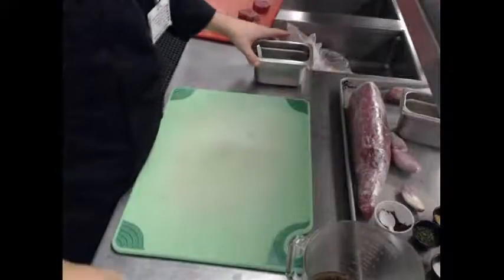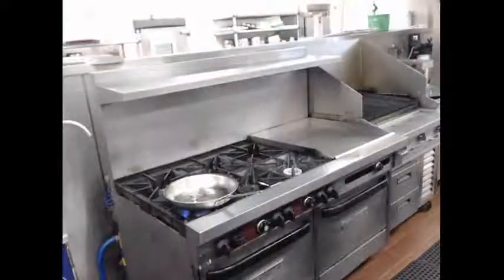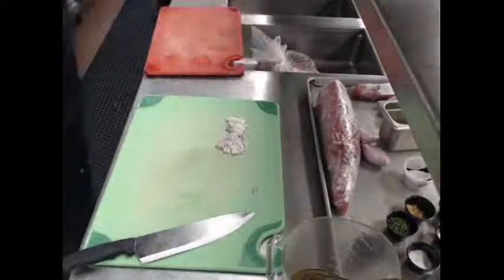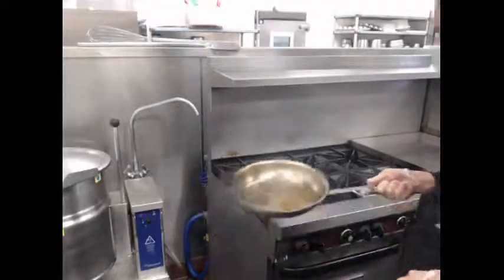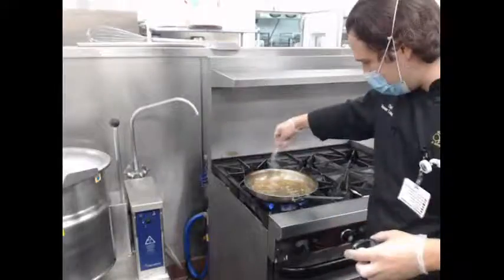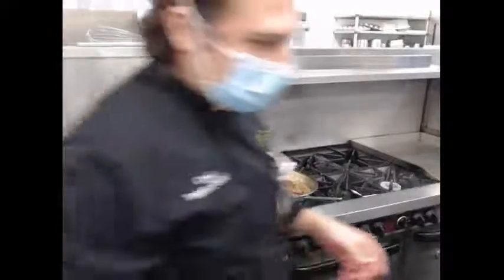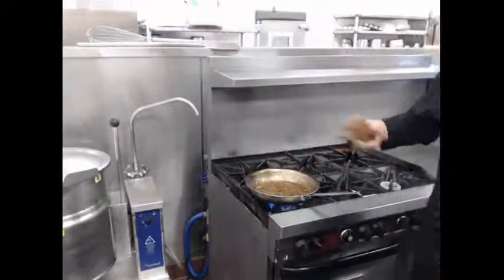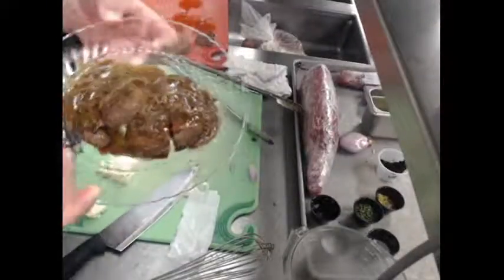Cooking With Chef Tanner - Steak Diane